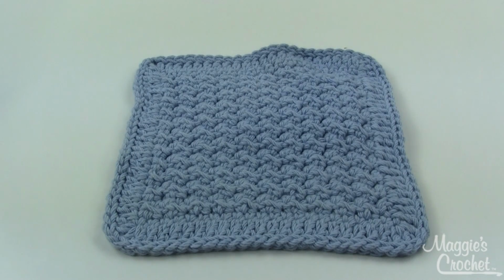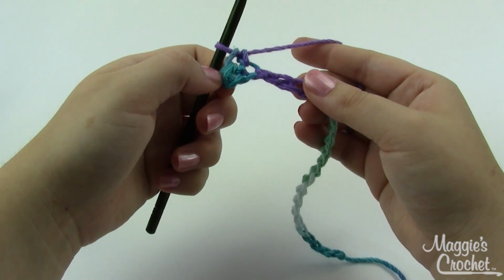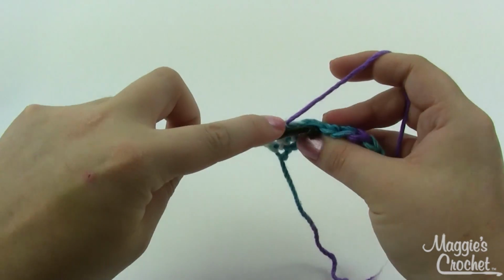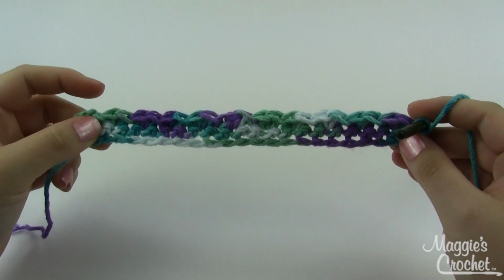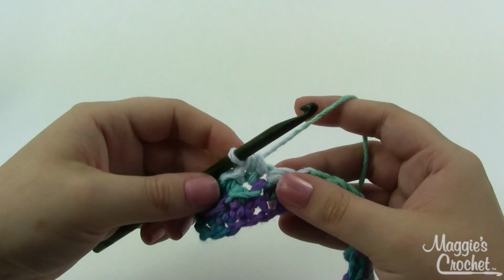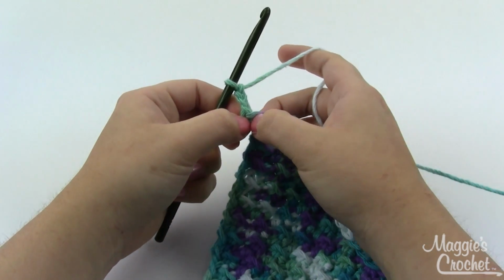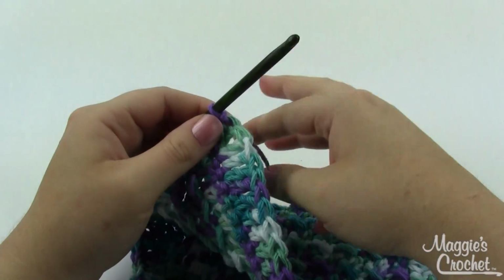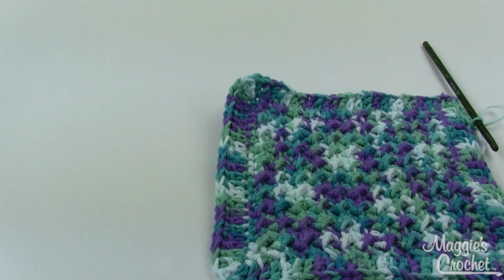Lumpy Dishcloth Free Crochet Pattern - Left Handed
REQUESTS WELCOME!!!